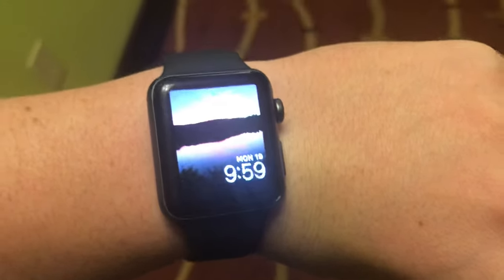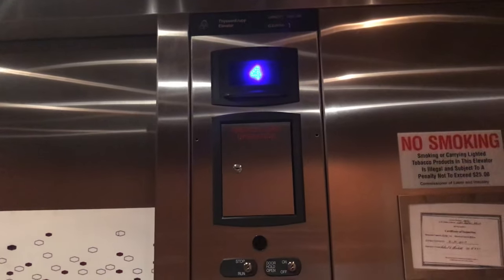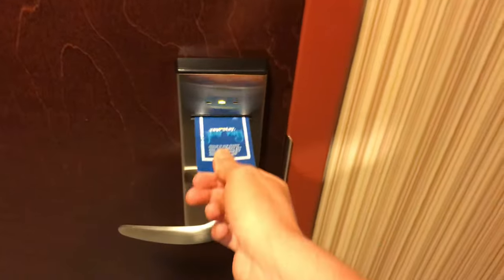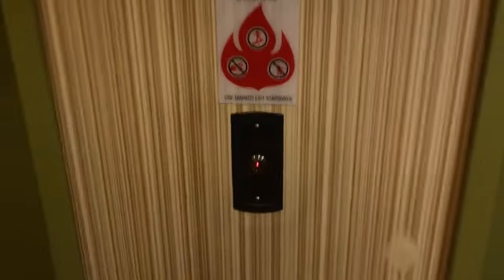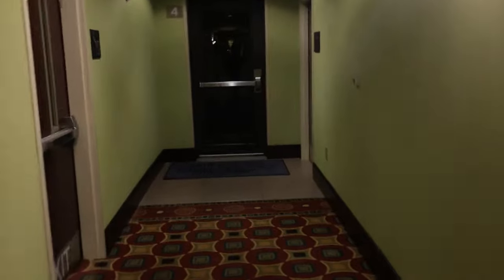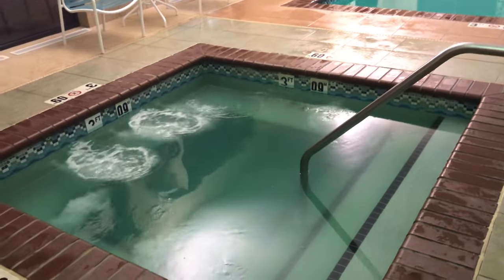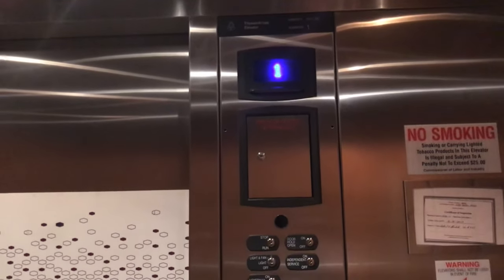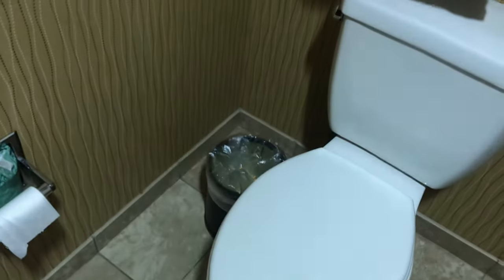Hotel Tour: Hampton Inn & Suites by Hilton - Woodstock, Virginia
Here’s a full in depth tour of this beautiful property!  Built in 2009.